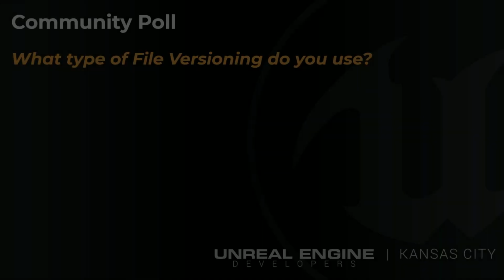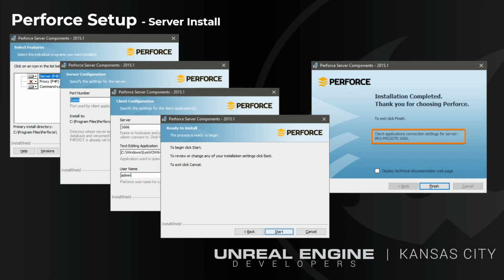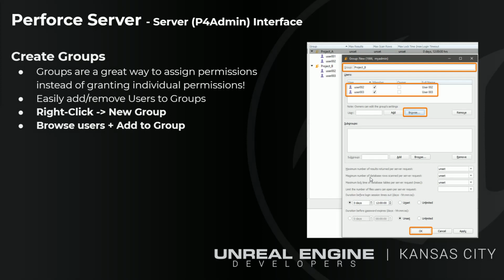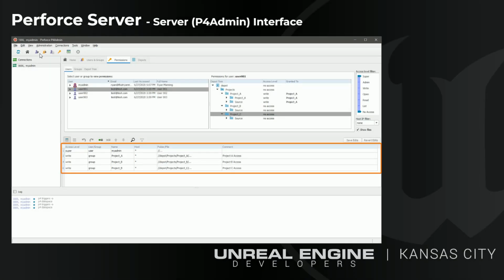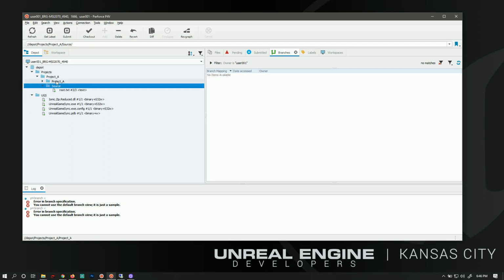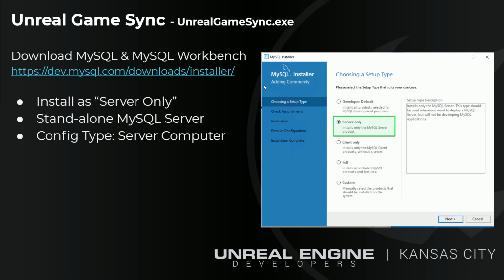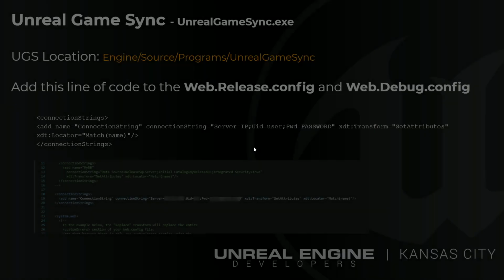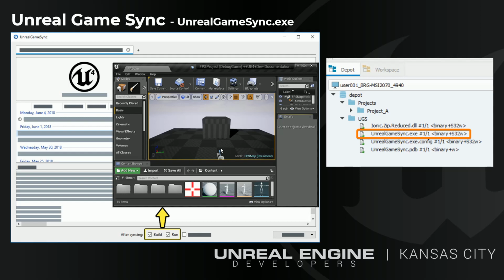June 30, 2020 - KC Unreal Devs Virtual Meetup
Discussion: Perforce & UGS

About the KC Unreal Devs Meetup:
This group is for anyone seeking to learn about game design, developing games and applications using game technology, or starting and growing and career in the games industry. We host a range of events from game jams to industry speakers to showcase/demo nights to game development tutorials to one on one mentoring. We discuss the creative, technical, and business aspects of game development with emphasis on building and applying your skills in developing games and applications using game engines.